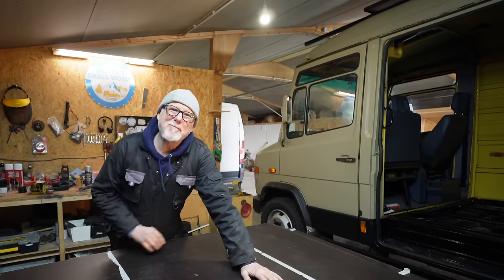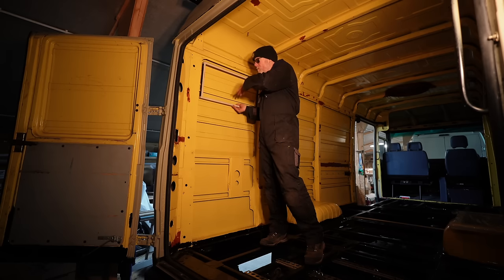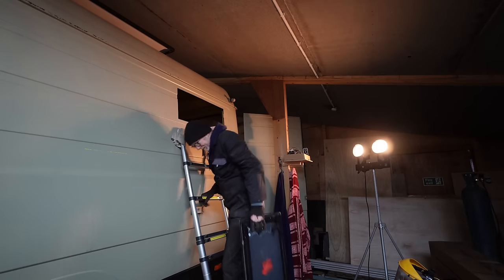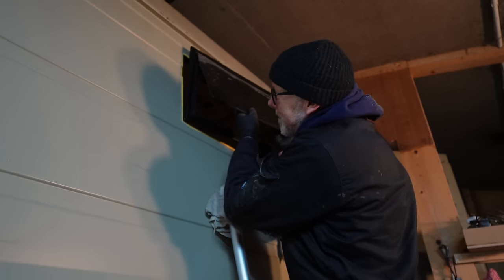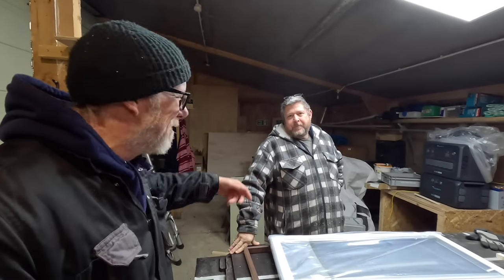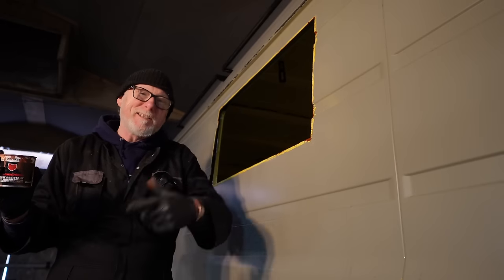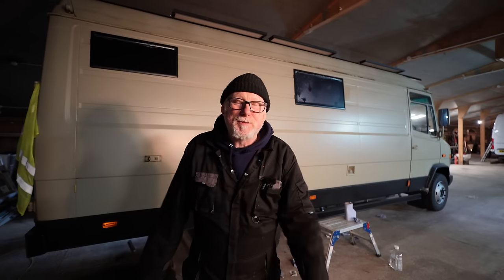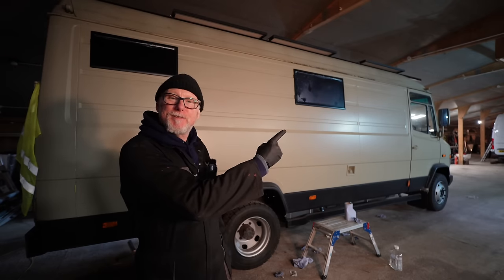DON'T MAKE THIS MISTAKE!! Installing Camper Van Windows Mercedes Vario Camper van Conversion Build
Installing Camper Van Windows Mercedes Vario Camper van Conversion Build
Check out Magnum Motorhomes they are having a big sale on rite now so go grab a bargene like i did
this is an affiliate link so every time you make a purchase i make a small commission good news it doesn't cost you any extra but it helps me to continue to make these videos.

If you are interested in renting a space in the barn then please email

Beginners metal detectors i recommend
Minelab X-Terra Pro Metal Detector
Nokta Makro Simplex ± metal detector

Zhiyun Crane M3 Gimbal 3-Axis Handheld Stabilizer